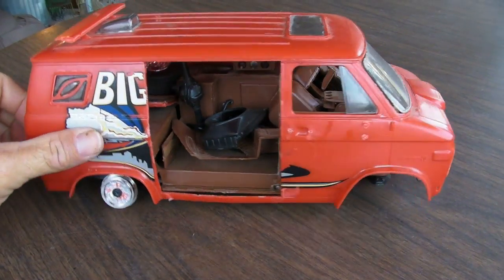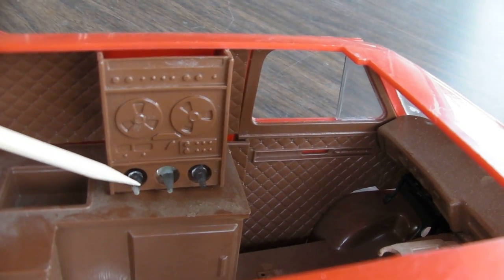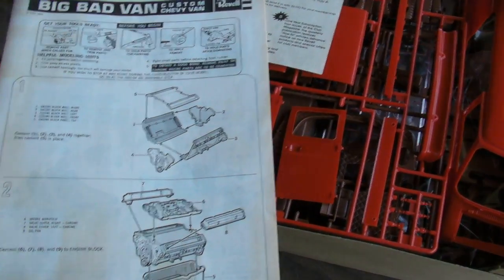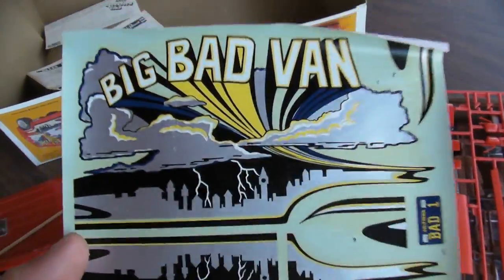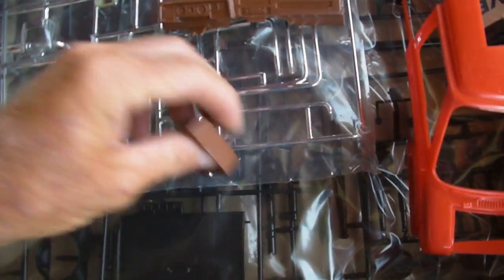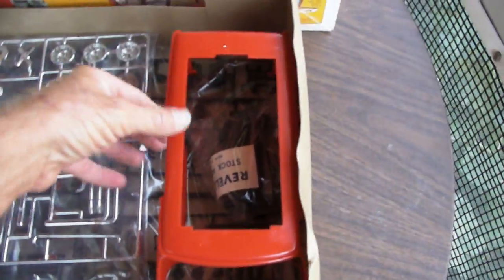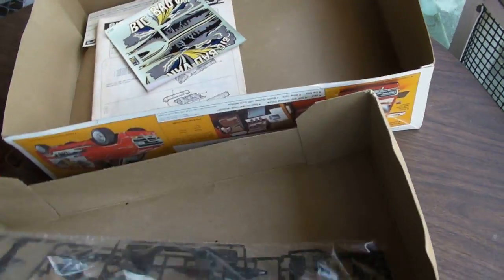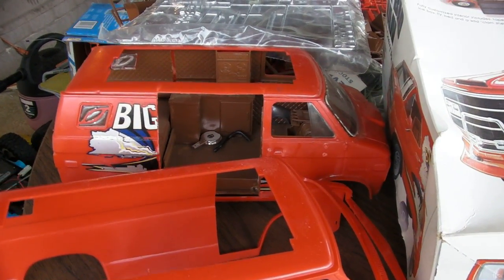Revell Big Bad Van - In-box review and wreck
Here is my in-box review on the Revell 1/16 scale Big Bad Van kit. A great vintage wreck I just got from 1984rx7350. This is a 34 year old model from the glory days of models. This was a 1977 release that I don't even recall from 1977. Yes, I was alive then. Always eagerly anticipating the model releases usually at K-Mart. I don't know for sure what exactly I'll do with the wreck but I'd like to get 2 complete builds out of this by resin popping parts from the complete kit. This is not the current build. I wil be doing some of these in-box reviews to show what's inside these kits. This kit can still be acquired from Ebay.